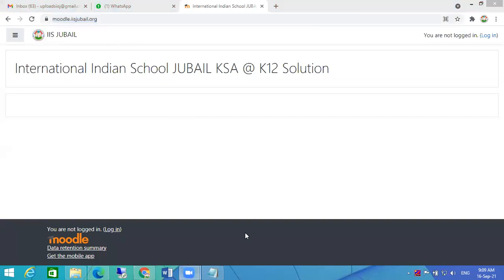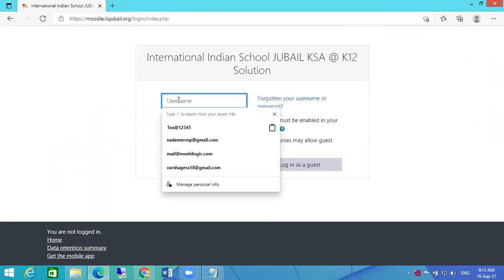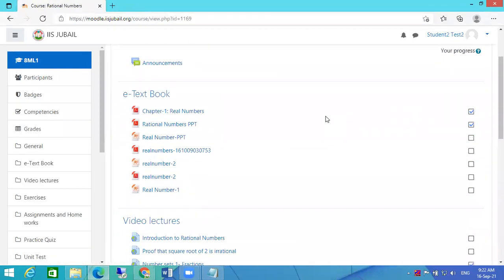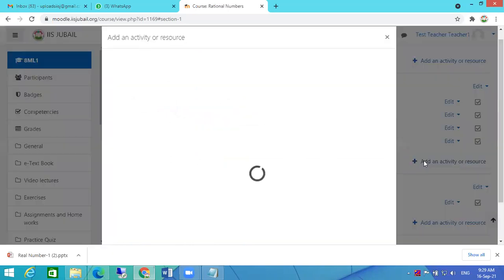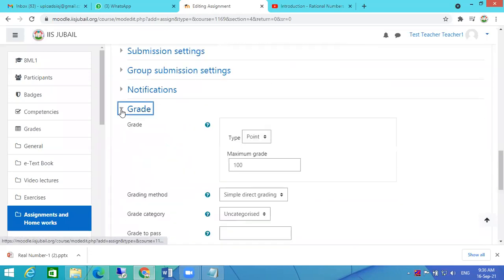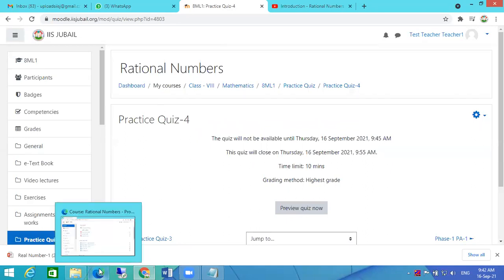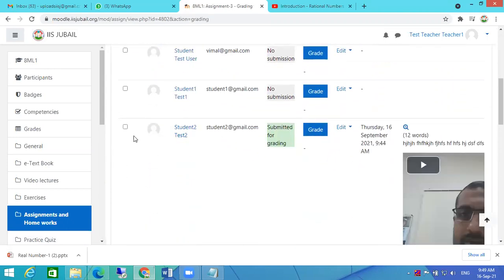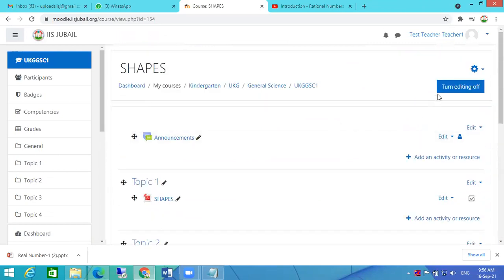eLMS Overview as Teacher and Students